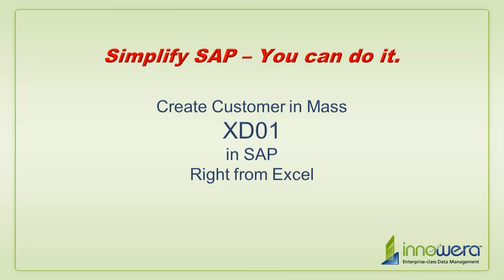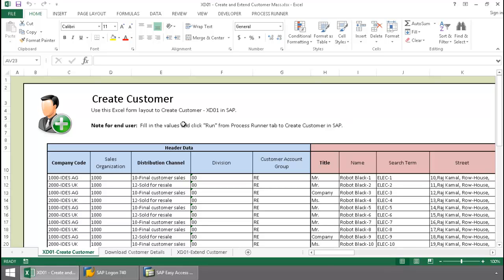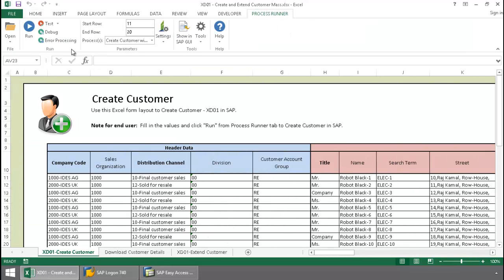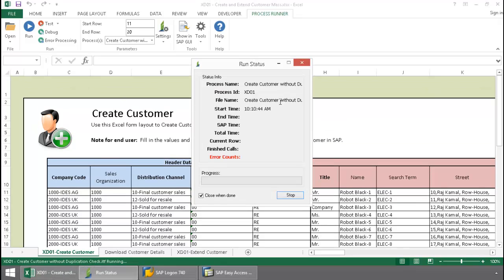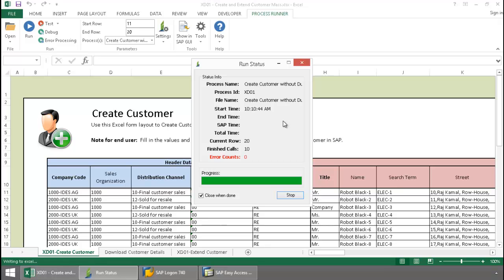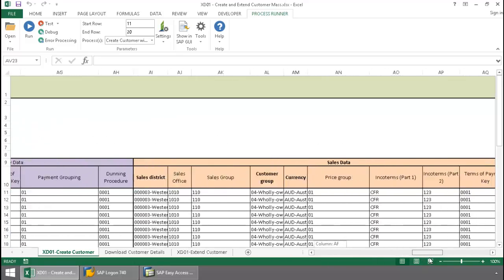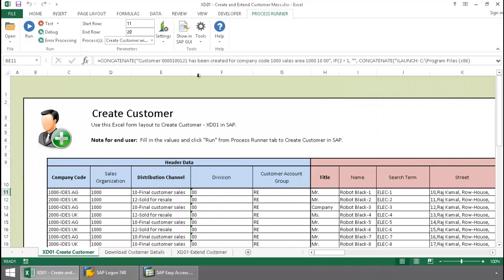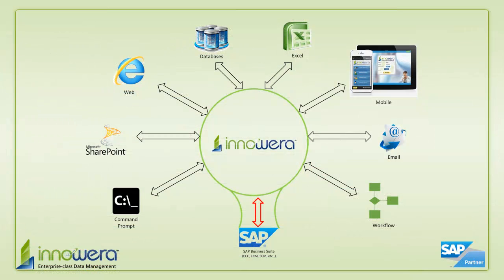XD01 - Create Customer In Mass From Excel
In this quick video an end user creates customers in mass in SAP right from Excel running the transaction code XD01, utilizing Innowera's Process Runner Excel Add-in.